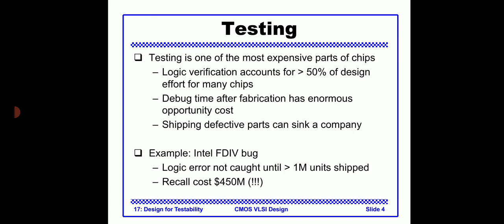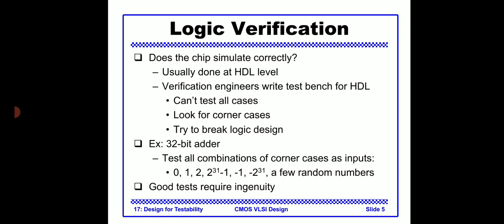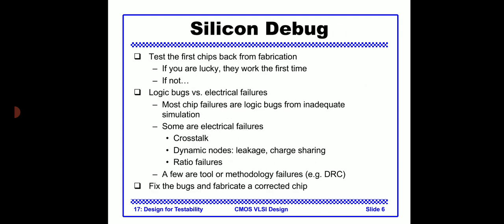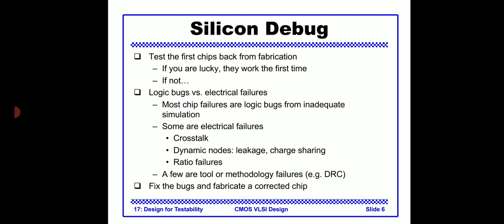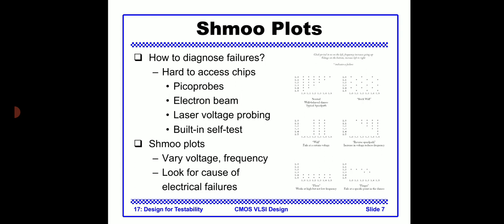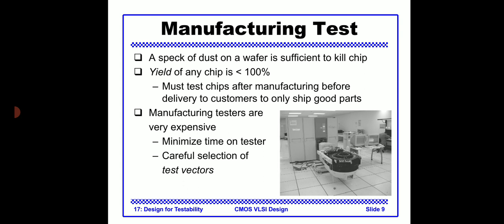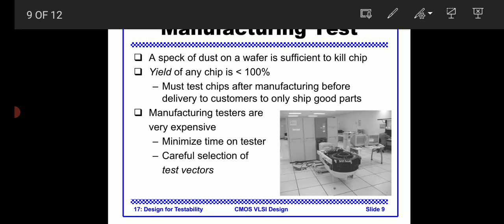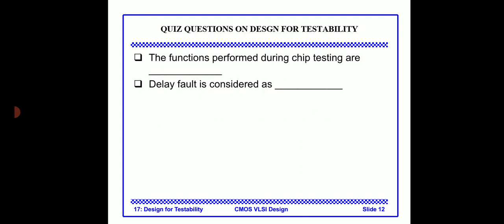Design for testability